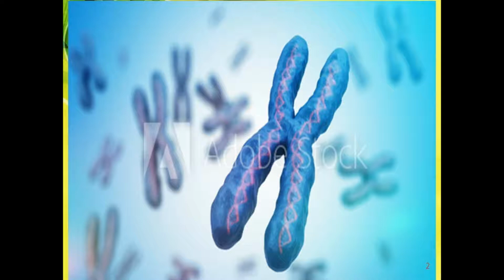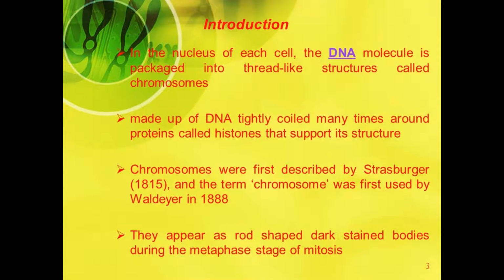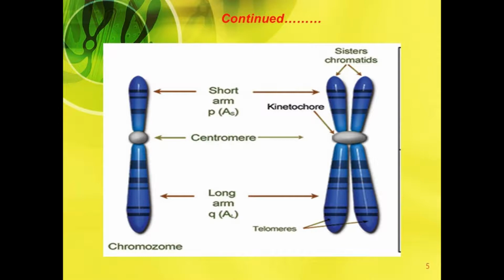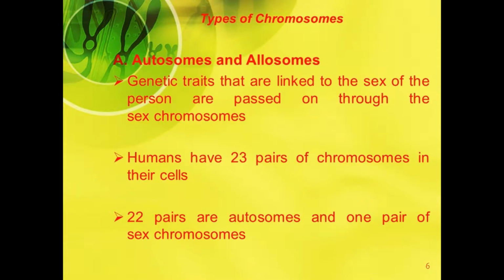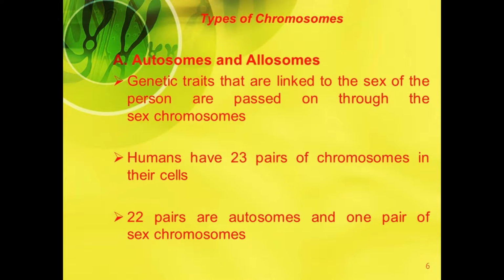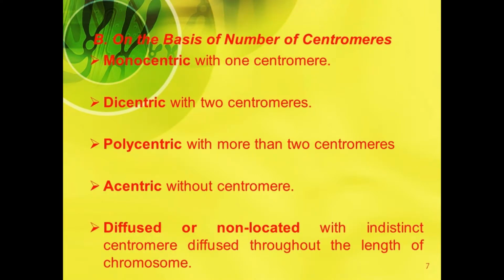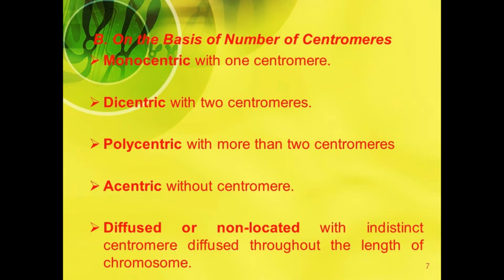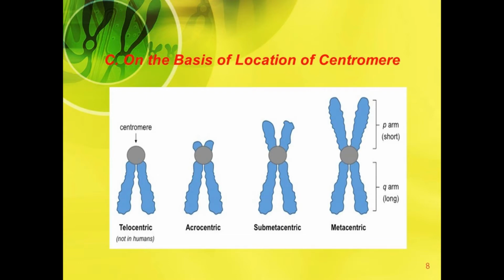FDP PART16 DR SREEYA G NAIR LEC- 1 DEPT OF BOTANY PSGR KRISHNAMMAL COLLEGE FOR WOMEN COIMBATORE